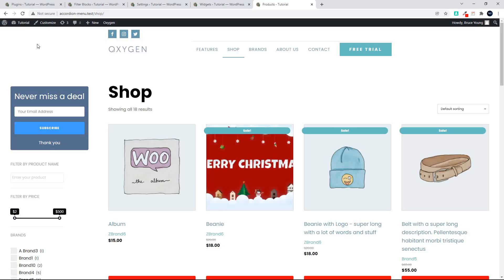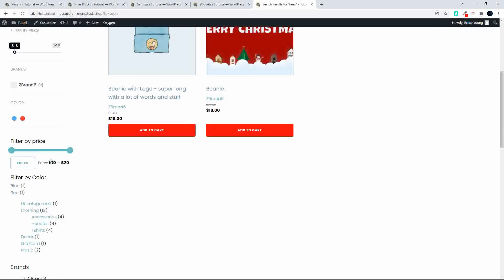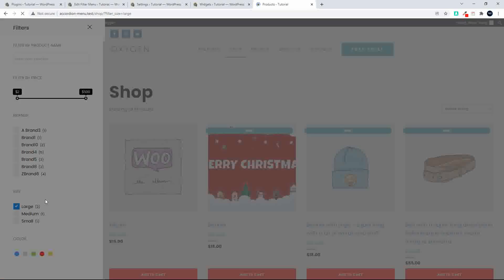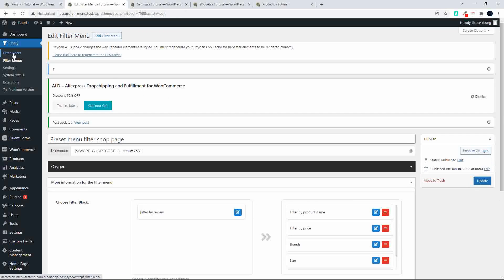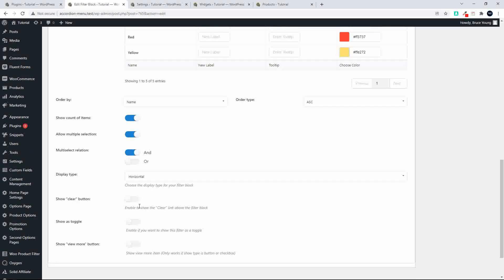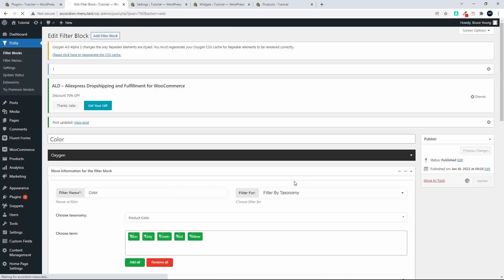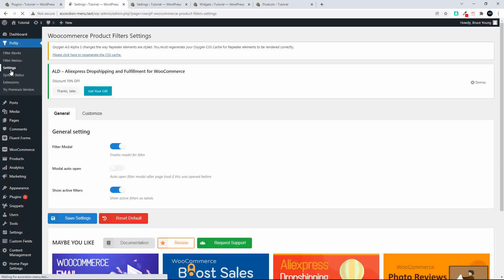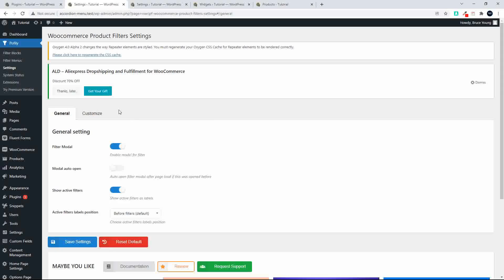WooCommerce Product Filter [FREE] - Filter by category, attributes, custom categories, use to search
Easily set up WooCommerce products filters by category, attributes, custom taxonomies, tags, price and also use the search bar to search for products. Set up multiple filters and then create as many filter groups to be deployed on the website. You can customize the colors and filter content. All you need to set up a filtering solution that looks good and works.

Make it easier for your customers to find what they're looking for.

The premium version offers several additional features including conditions on where to display filters or a filter to show products on sale.

The free version will cater to most of your requirements.